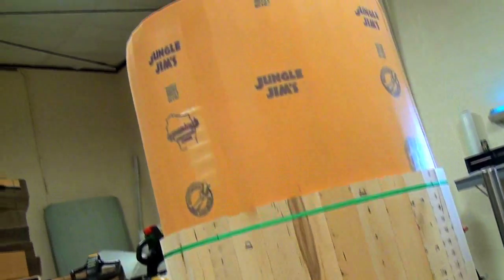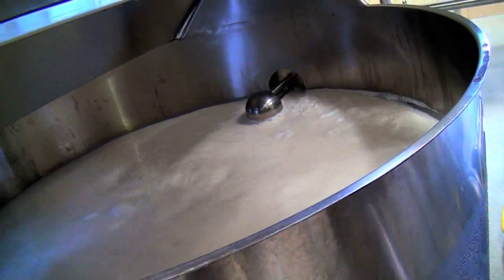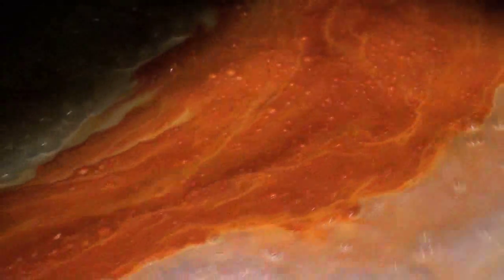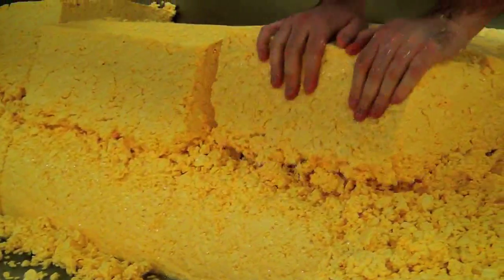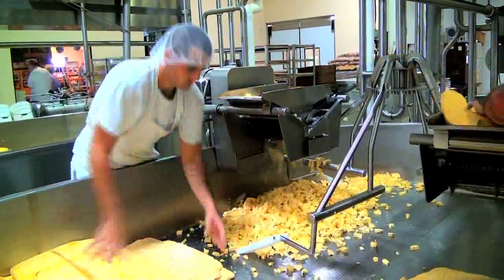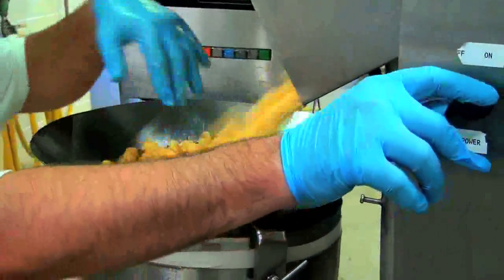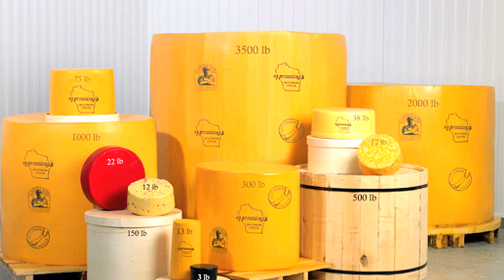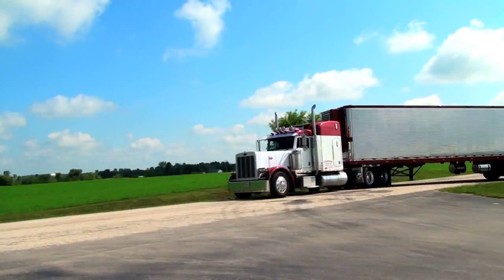THE BIG CHEESE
Riverfront Media and Jungle Jim's take an inside look at a 7,000 wheel of cheddar cheese at Hennings Cheese Factory in Kiel, Wisconsin.